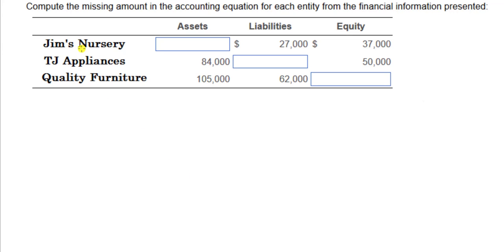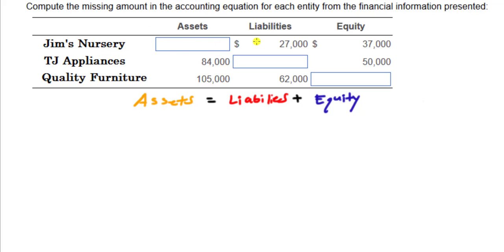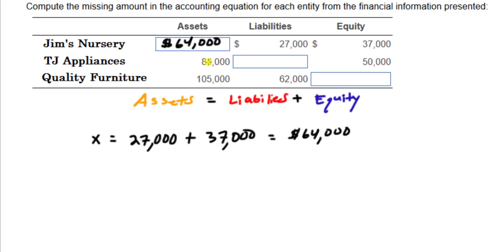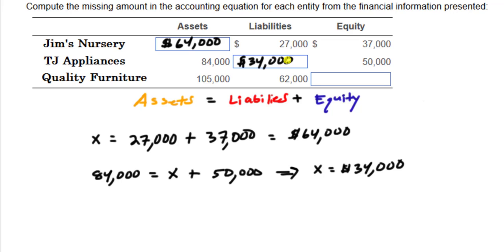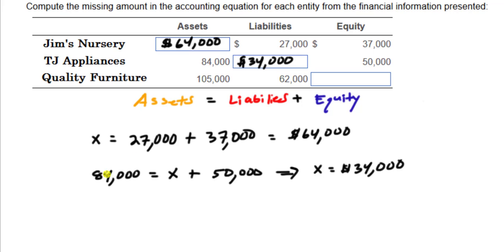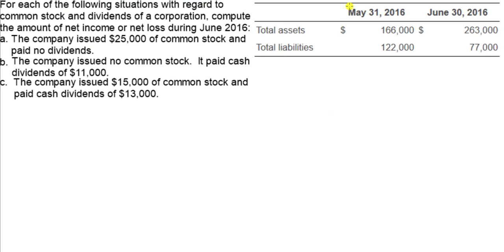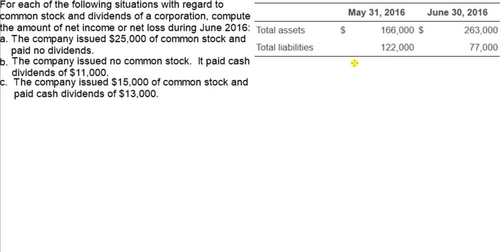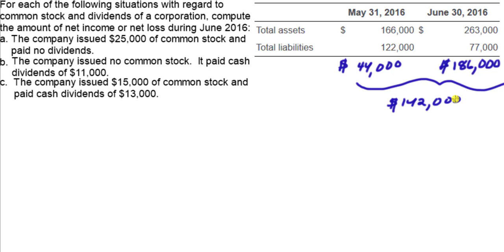Example Problem Set 1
Accounting Example Problems